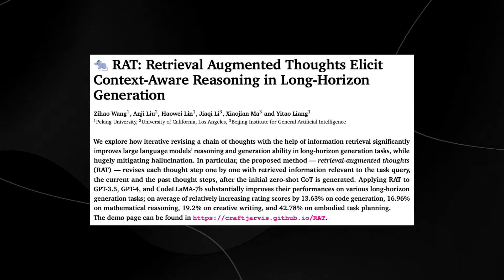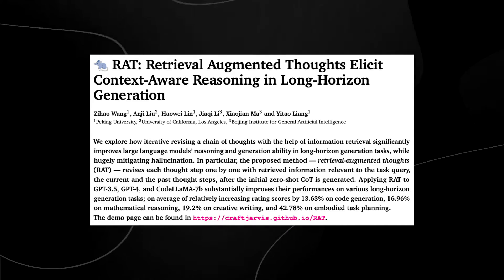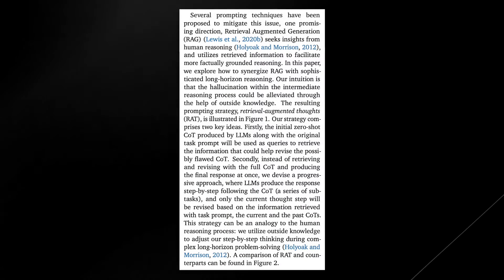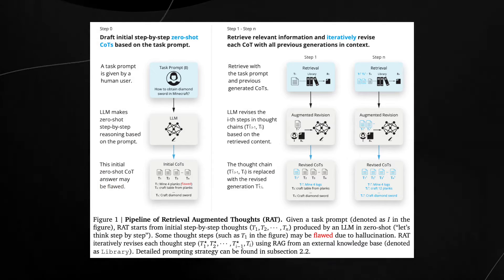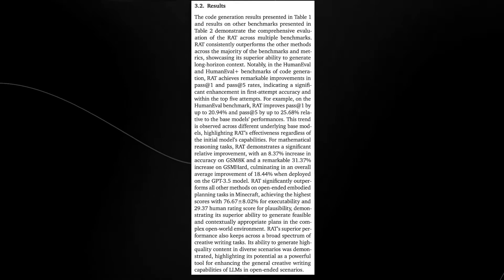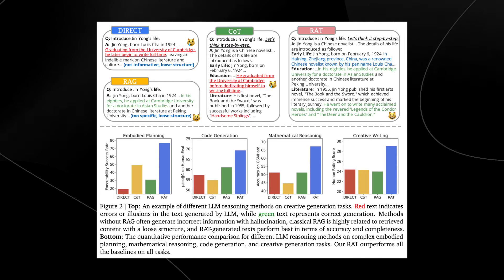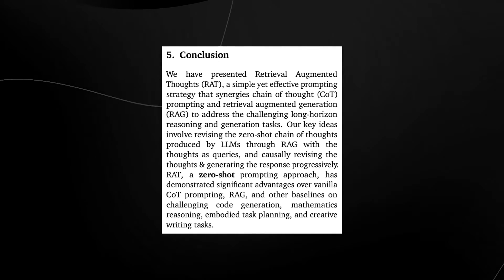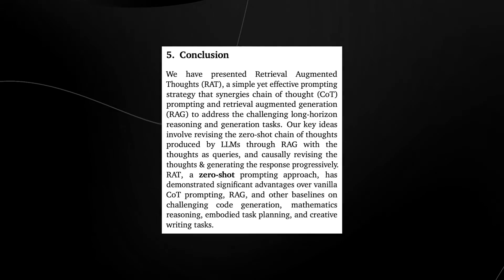RAT: Retrieval Augmented Thoughts - Improve LLMS Easily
RAT: Retrieval Augmented Thoughts Elicit Context-Aware Reasoning in Long-Horizon Generation

AI research gets complicated. We make it clear. Join us as we break down the latest breakthroughs and explain what they mean for the future of AI.